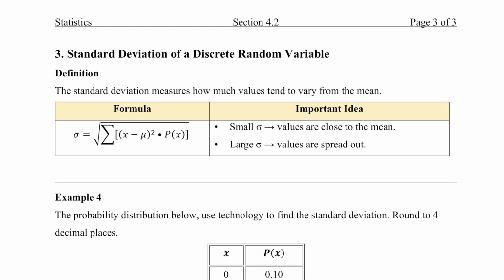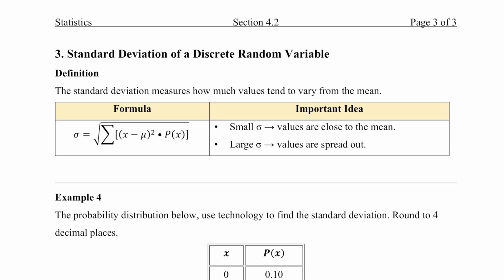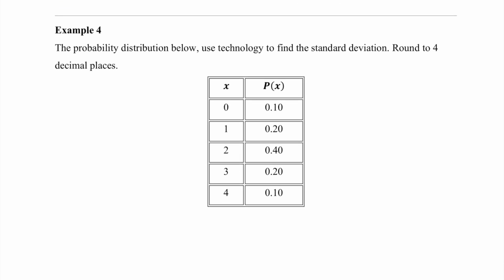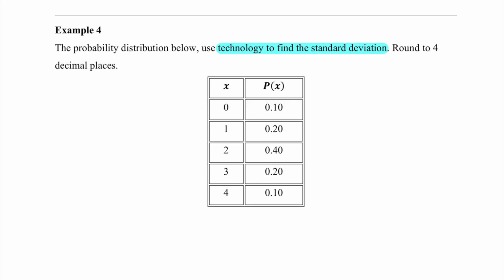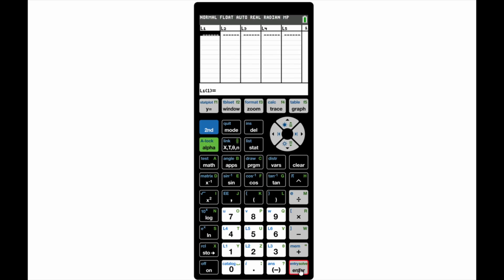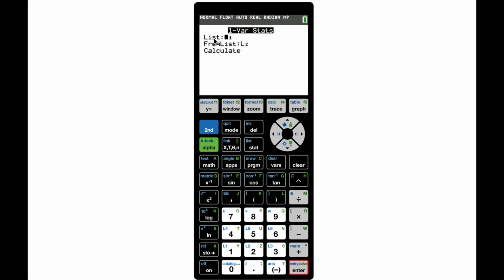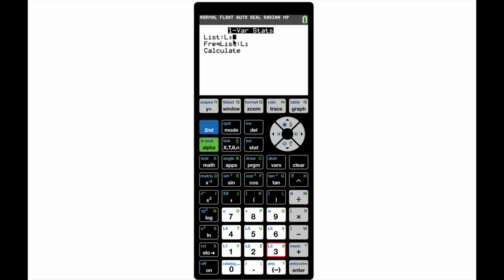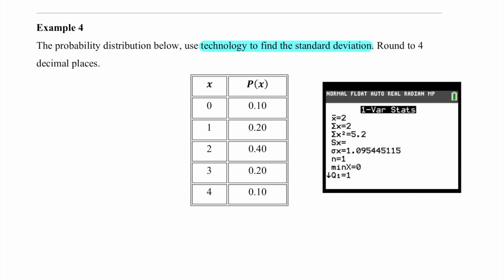Standard Deviation of a Discrete Random Variable | Statistics 4.2.3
In this lesson, we'll introduce the standard deviation of a discrete random variable. We'll discuss what standard deviation measures, how it relates to the mean, and use a TI-84 calculator to find and interpret the standard deviation of a probability distribution.

Topics Covered:
• Standard deviation of a discrete random variable
• Understanding variability and spread
• Using the TI-84 calculator
• Interpreting standard deviation